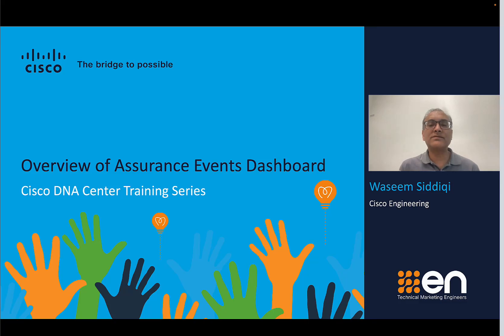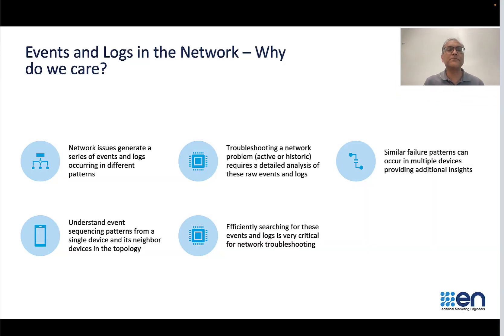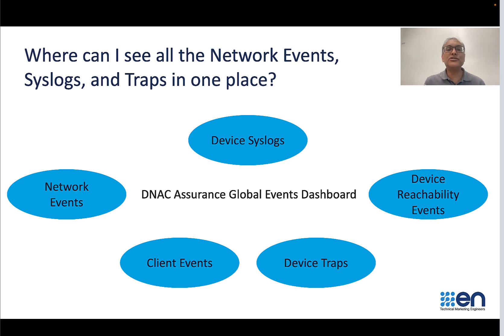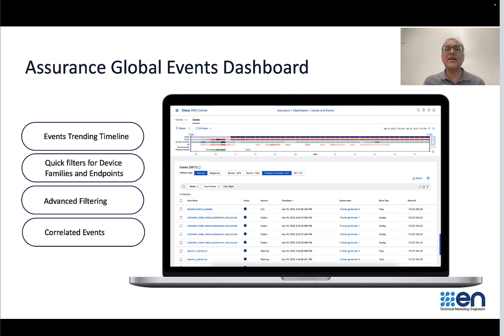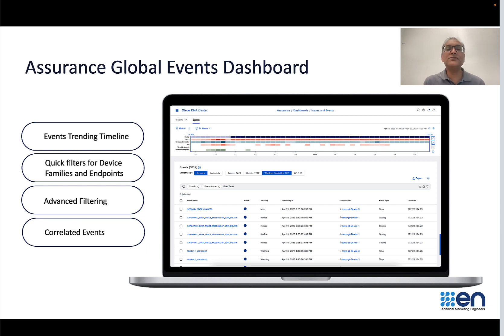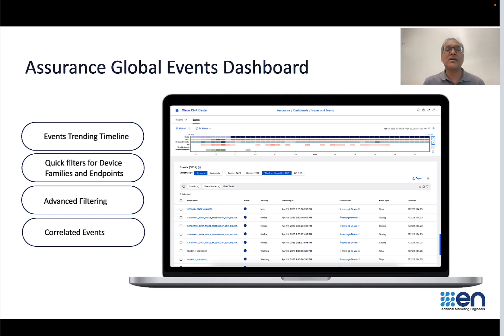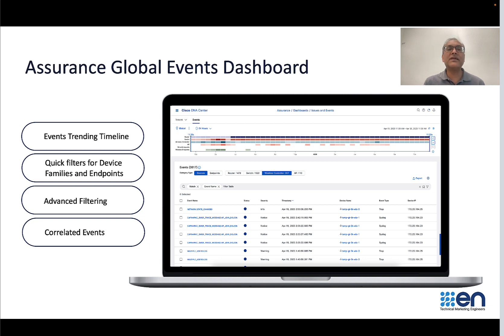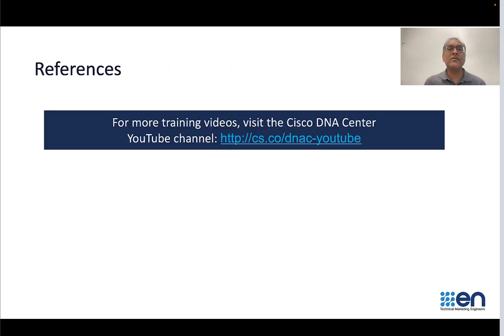Introducing the Global Events Dashboard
This video will give you an overview of the Cisco DNA Center's Global Events Dashboard.
For more training videos, visit the Cisco DNA Center YouTube Channel